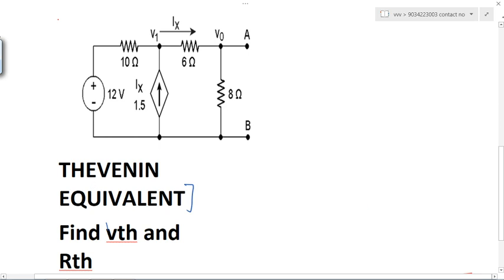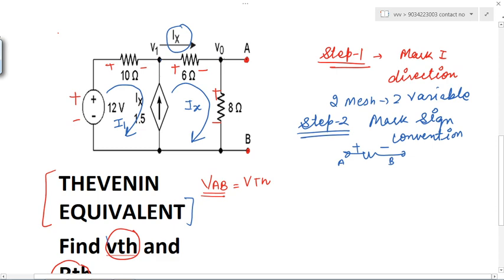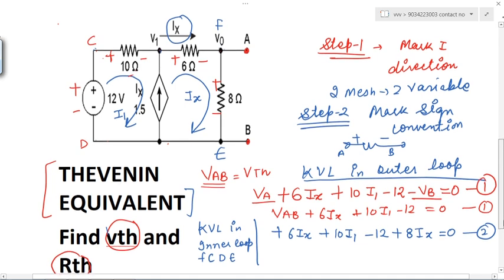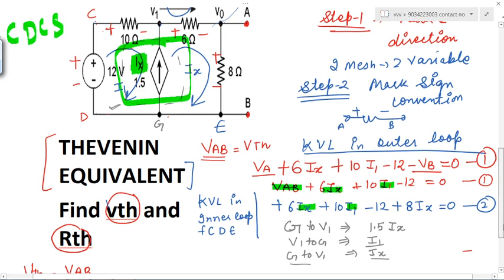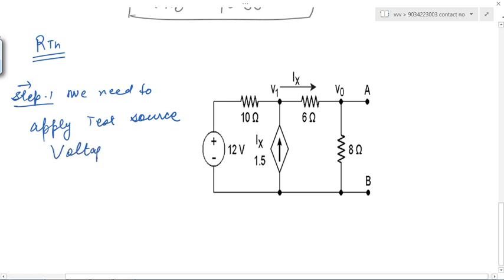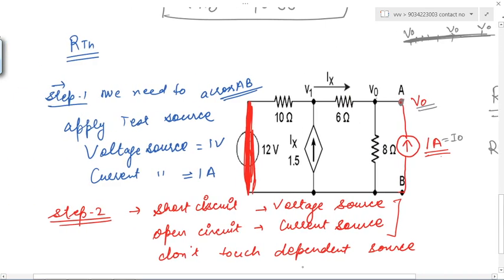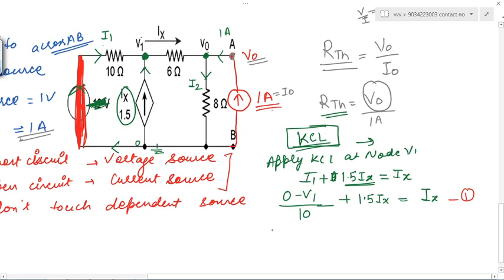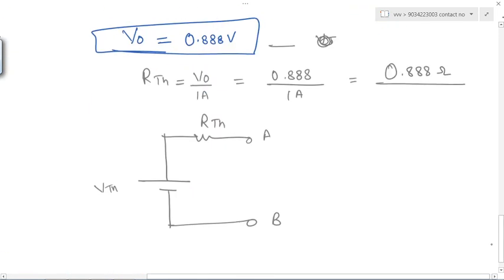THEVENIN THEOREM (CDCS) (CURRENT DEPENDENT CURRENT SOURCE SOLVED EXAMPLE)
PREVIOUS YEAR QUESTION PAPER OF DTU/IP/MDU/ THAPAR/MANIPAL/VIT UNIVERSITY AND FOR MANY OTHER ENGINEERING STUDENTS

unit 1 and 2 both

for theorems

Thevenin's Theorem with Dependent Sources
Topics discussed:
1) Calculation of Thevenin's Equivalent Voltage Vth when a dependent source is present in the network.
2) Calculation of Thevenin's Equivalent Impedance Rth when a dependent source is present in the network.

KIRCHOFF'S VOLTAGE LAW/ BASICS OF ELECTRICAL ENGINEERING/BEE/ELECTRICAL TECHNOLOGY

 Network theory: Dependent and Independent Sources
Topics discussed:
1) Independent source.
2) Dependent source.
3) Example of dependent and independent sources.
4) Independent voltage source representations.
5) Independent current source representations.
6) Dependent voltage source representations.
7) Dependent current source representations.